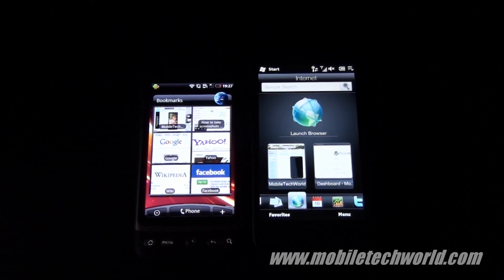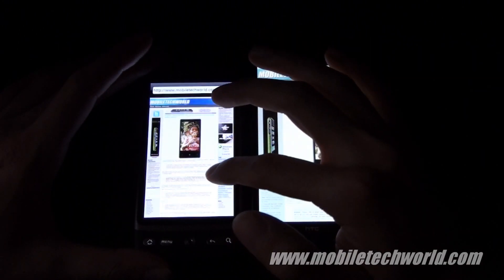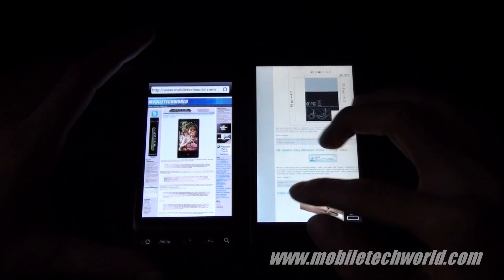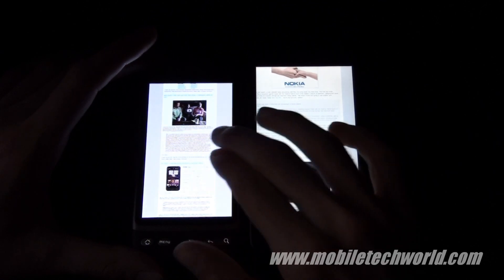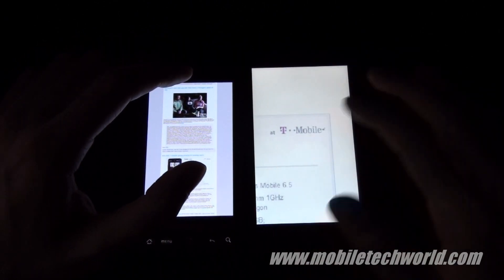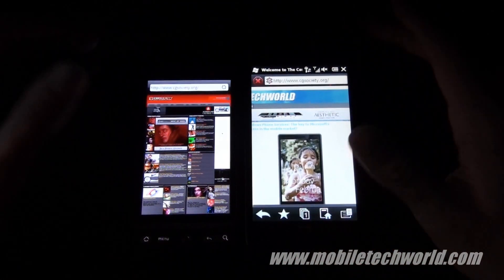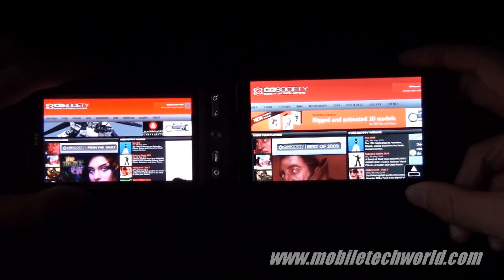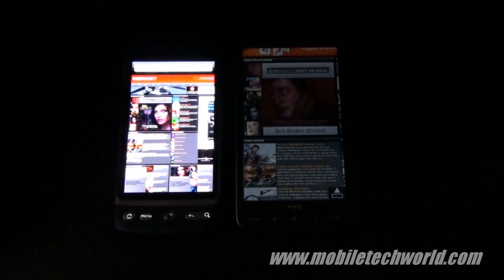HTC Desire vs HTC HD2 Browser Perfomance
HTC Desire vs HTC HD2 Browser Performance